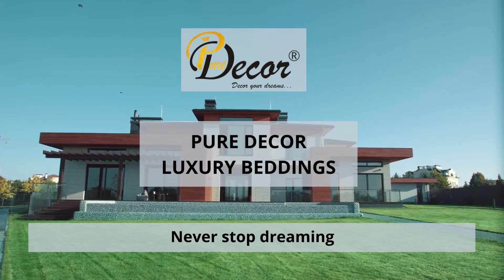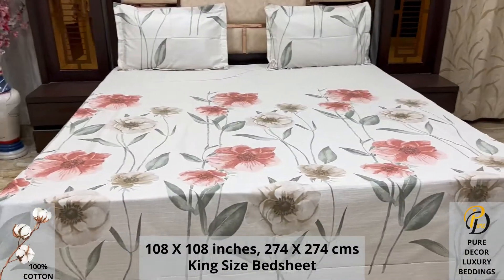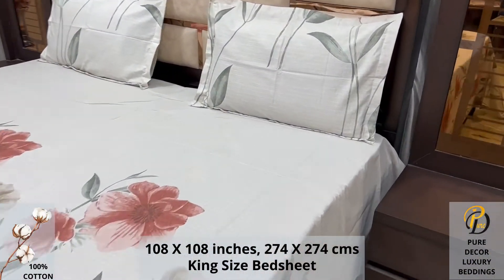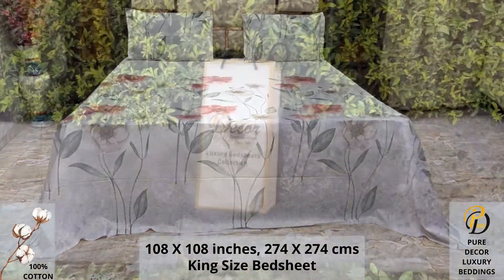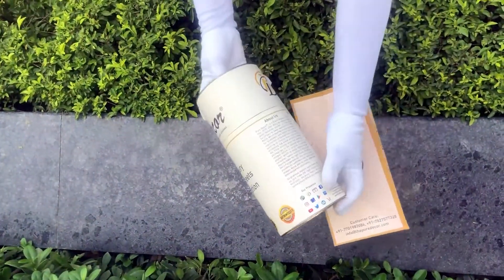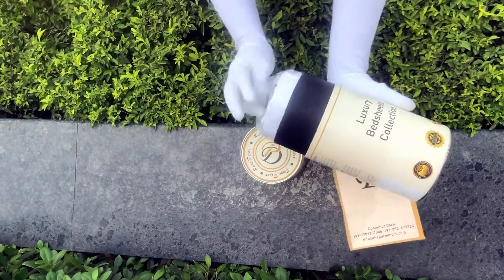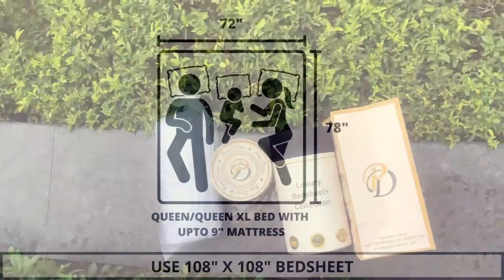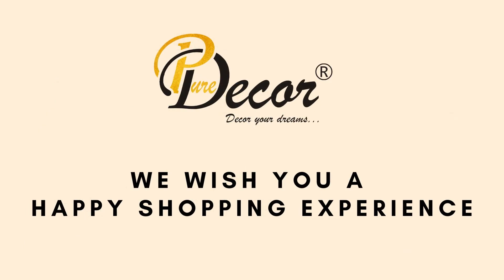Pure Decor Luxury Bedding collection, 100% Pure Cotton King Size Bedsheet with 2 Pillow Covers, 2046